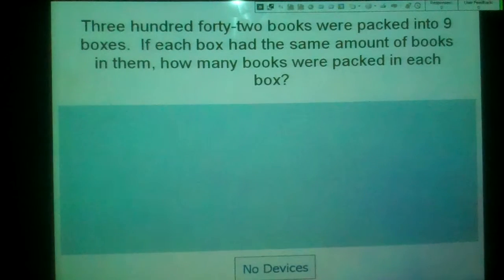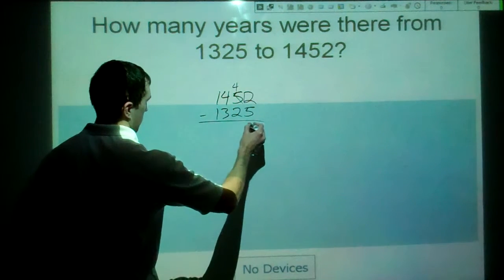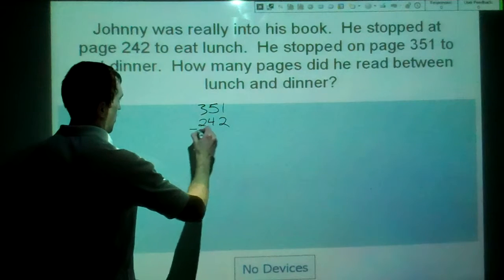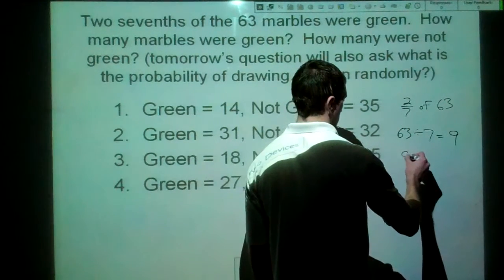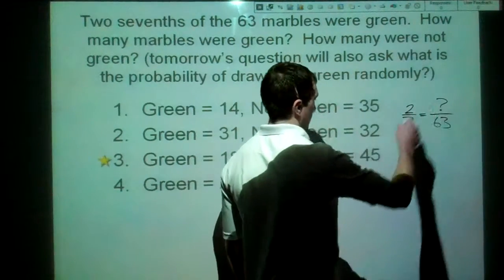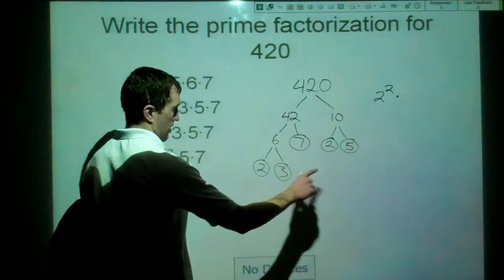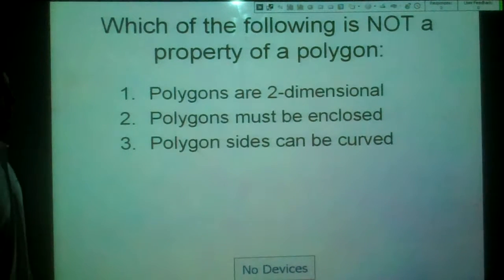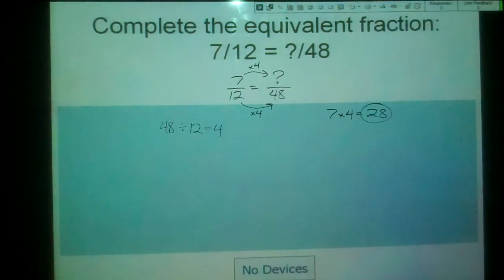Review for Test 5- Part 1 (Nov. 18)